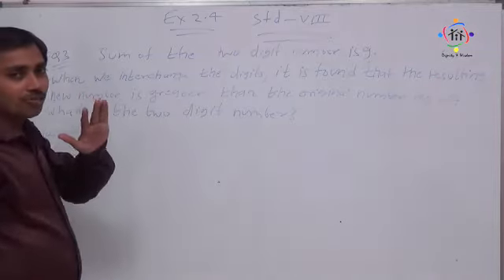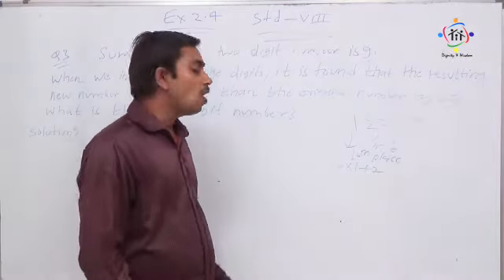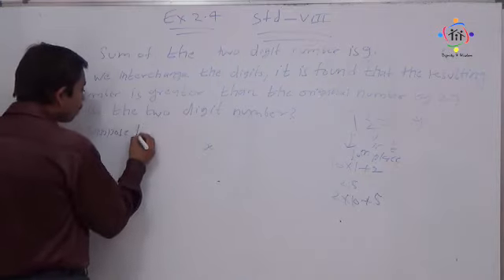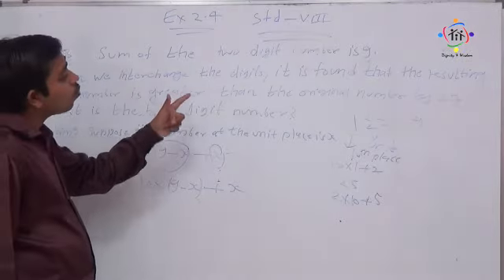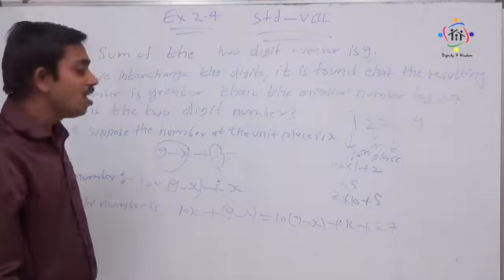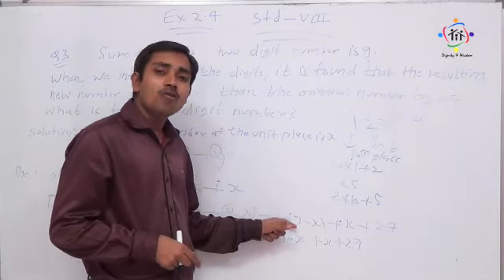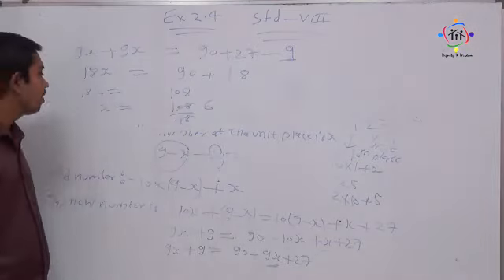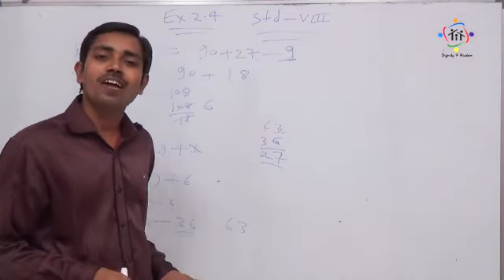Linear eq in one variable q3(cbse)math viii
Ex2.4 q3